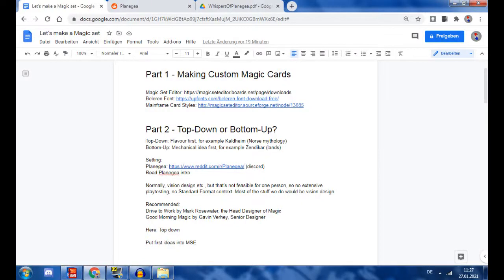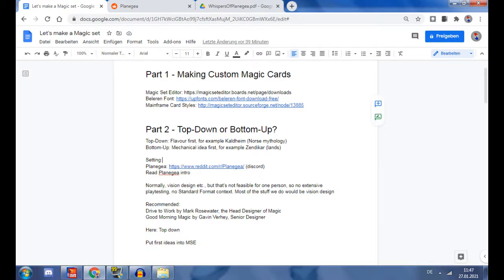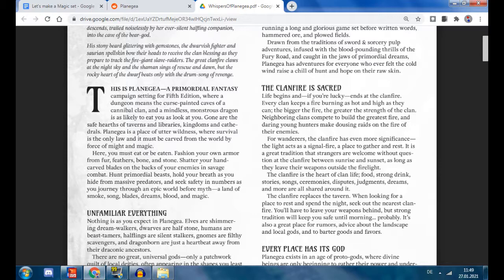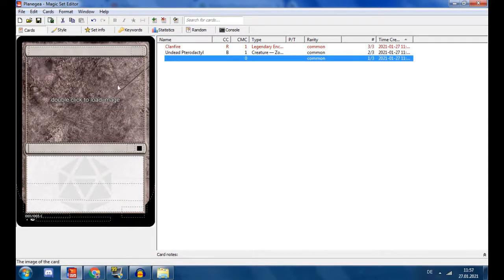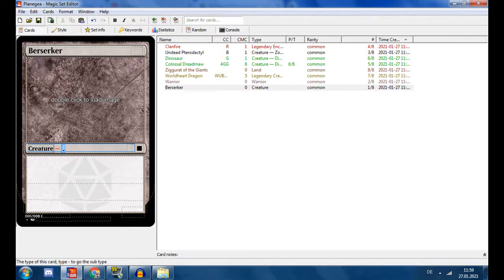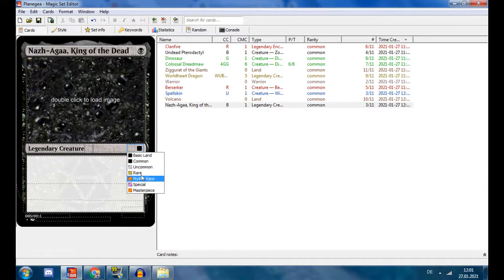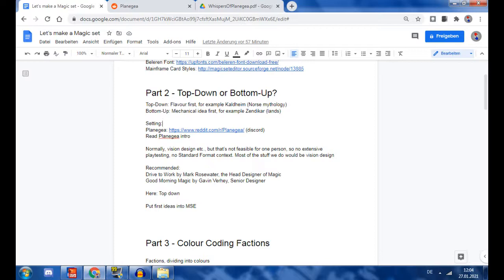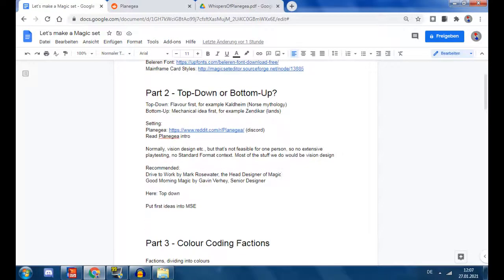How to Make a Custom Magic Set - Part 1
This episode, we're taking a look at how to come up with a set's idea, what top-down/bottom-up design is and start brainstorming about what cards we could put in our set!